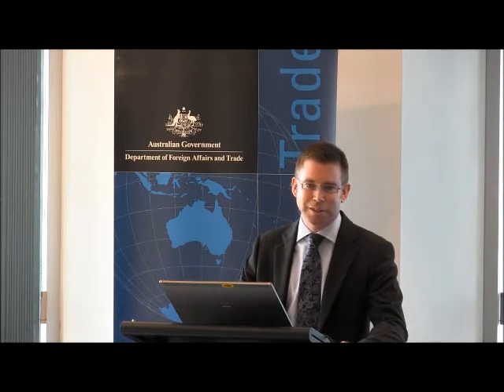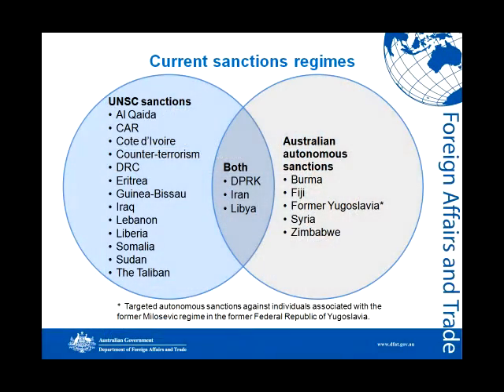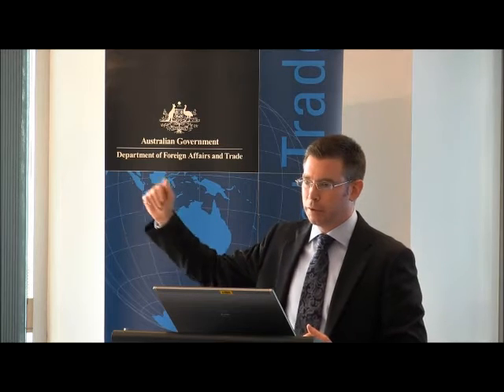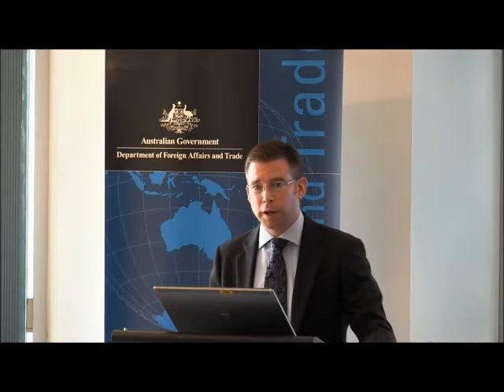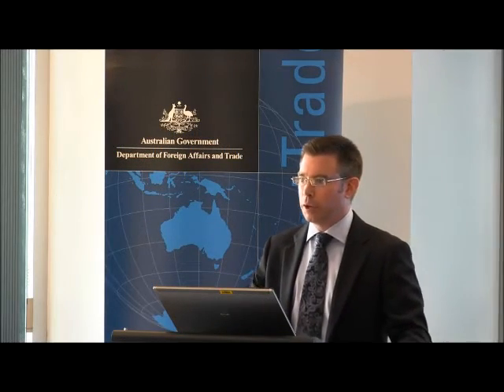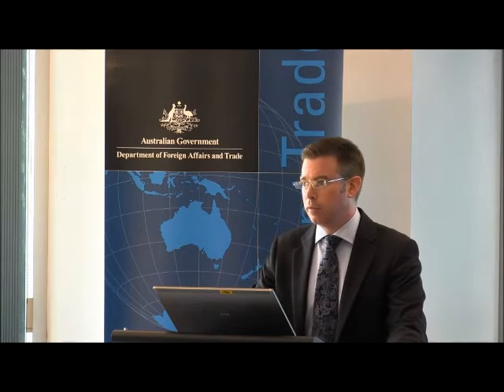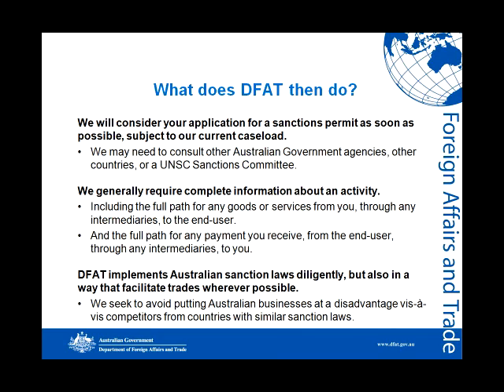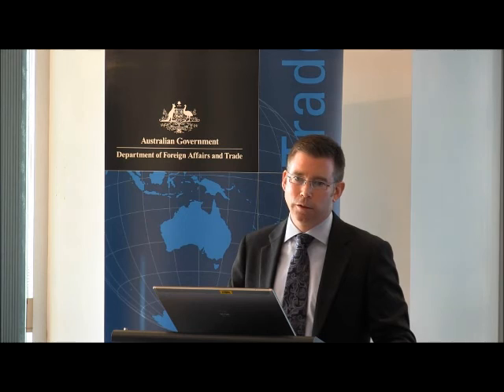Trading with Integrity - Sanctions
Mr Ben Playle, Director of the Department's Sanctions and Transnational Crime section recently conducted a 'trading with integrity' outreach program focussing on Sanctions Issues with representatives of the Victorian Government and the local business community.

Mr Playle explains Australian sanction laws, implemented by the United Nations Security Council and Australian autonomous sanctions regimes and their relevance to individuals and bodies corporate.

The presentation also included information on prohibitions and penalties involved with sanctions and the process of making enquiries and applying for a sanctions permit with the Department.